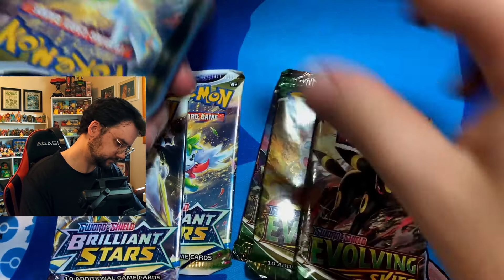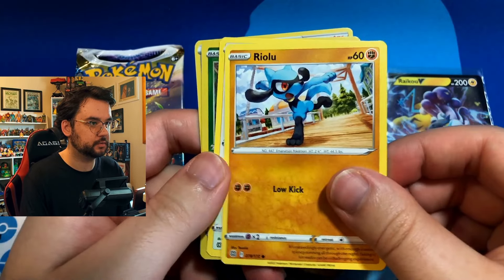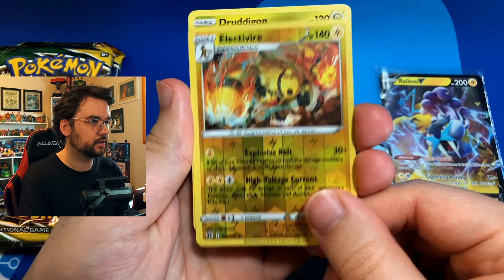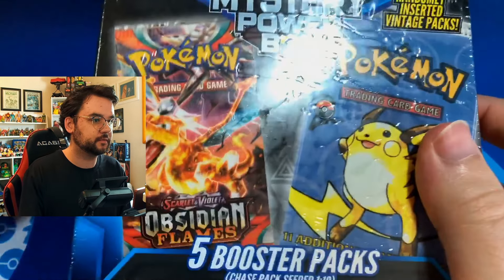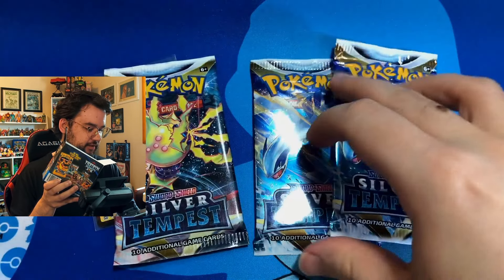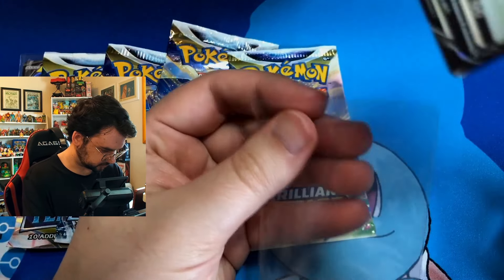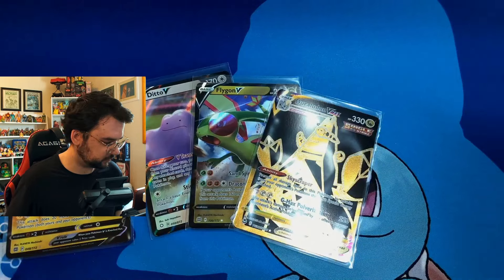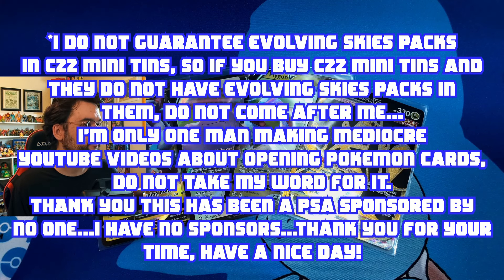Evolving Skies and Pokemon Mystery Box Was ALL They Had at Walmart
This is the tale of a Walmart so barren of Pokemon cards...all that was seen in the wasteland was a couple of tins and mystery boxes scattered amongst the horde of mystery blister packs that will undoubtedly remain there for all eternity.

Welcome to the Another Dimension Toys and Collectibles channel!

*eBay store